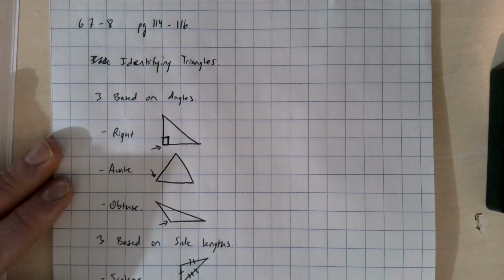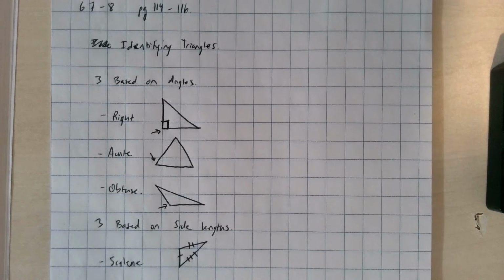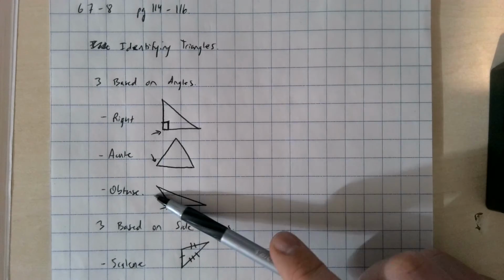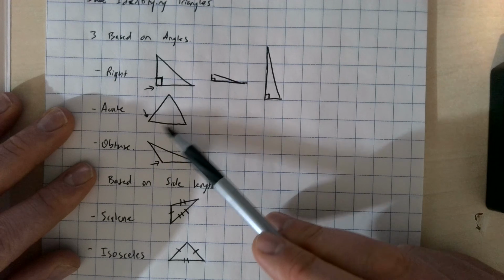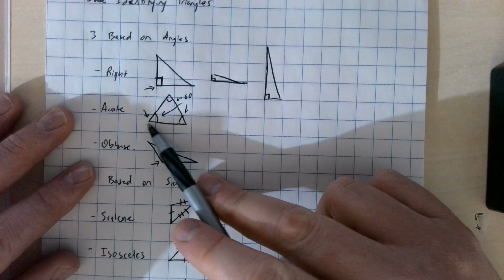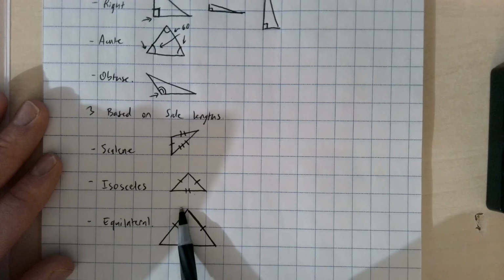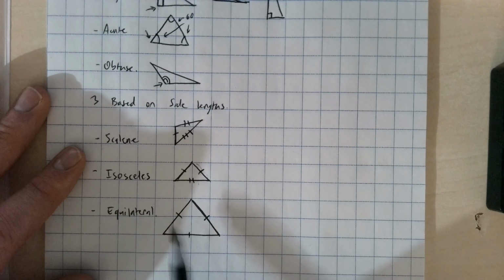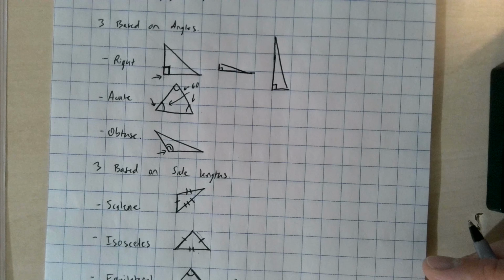Math G7 8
Lesson for workpages 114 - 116